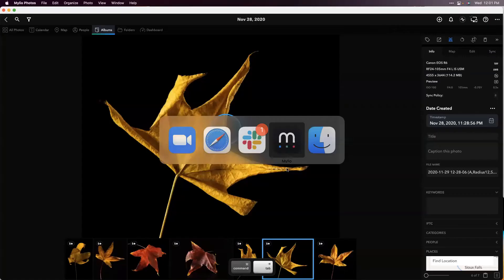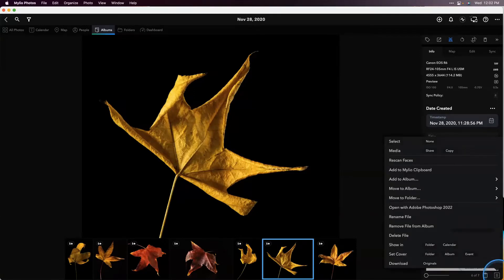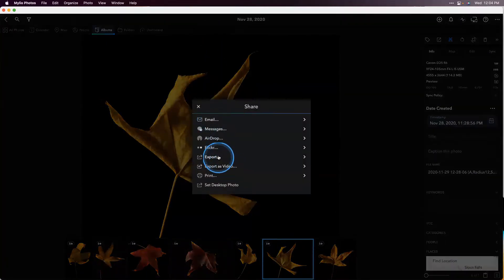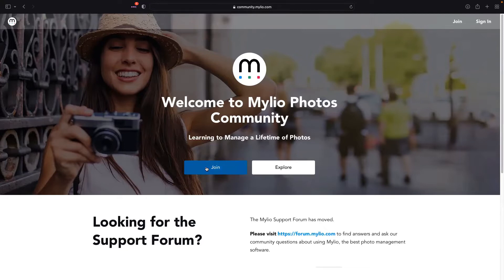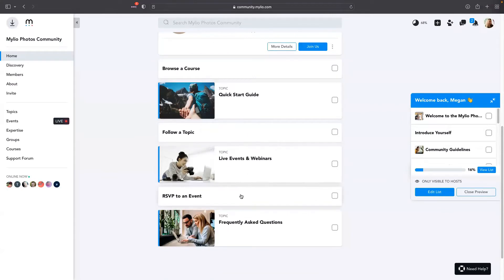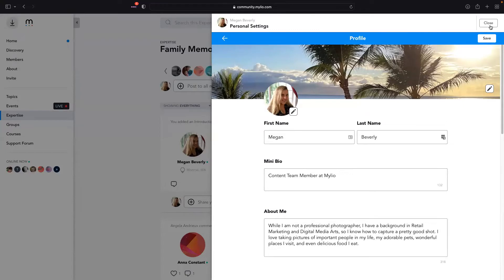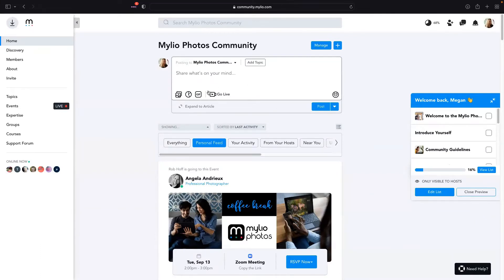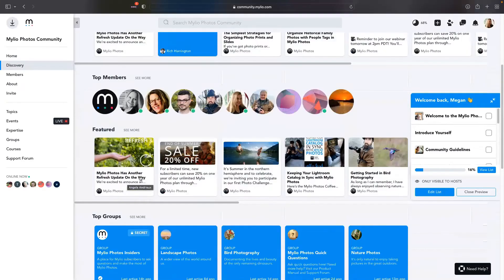Getting the Most out of the Mylio Photos Community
The Mylio Photos Community is a place for Mylio Photos users to share photos, get the latest Mylio news, explore educational articles and videos, ask questions, attend live events, and more.

Special guest Megan Beverly (Family Memory Keeper & Mylio Photos Community Manager) will show you how to share photos, where to post questions, and share your tips and tricks with other users. She’ll also share where to find important resources and Mylio Photos education articles, videos, and more.